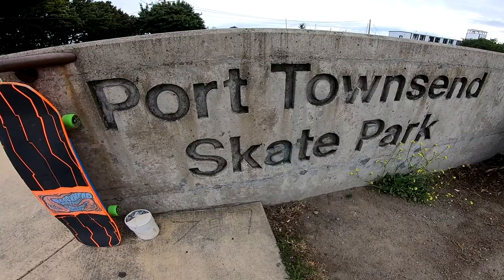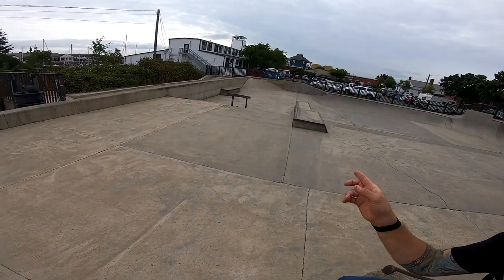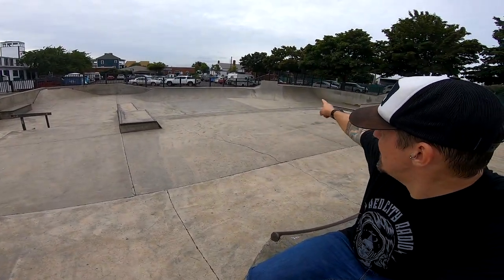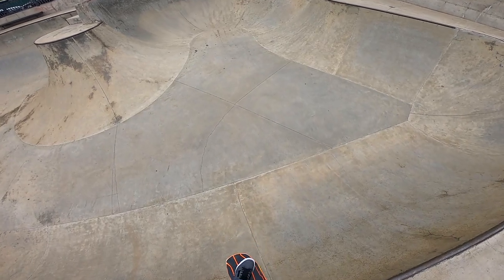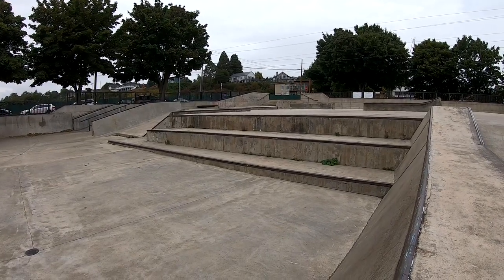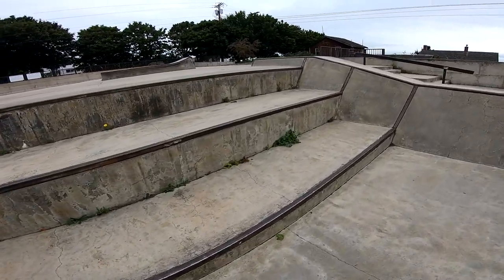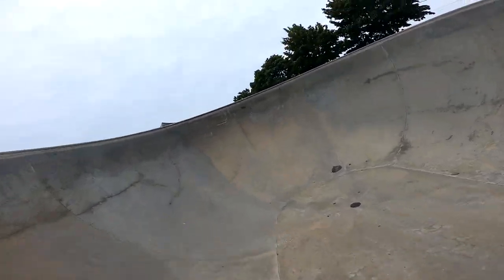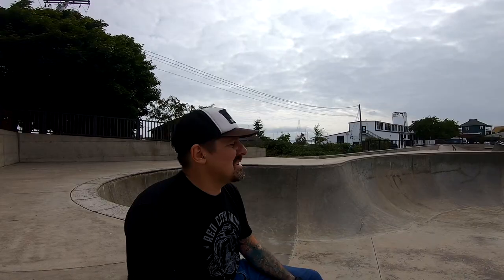Spot Check : Dreamland Port Townsend Skatepark Tour // DJI Mavic Air Aerial Tour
Out on the Olympic Peninsula in Port Townsend Washington is an epic Skatepark built by Dreamland Skateparks. Come along on a tour of this killer skatepark as we check out all it has to offer!

Filmed with GoPro Hero 7 Black and DJI Mavic Air drone